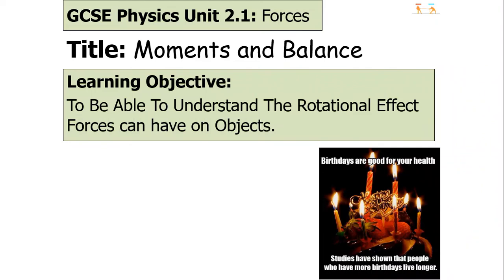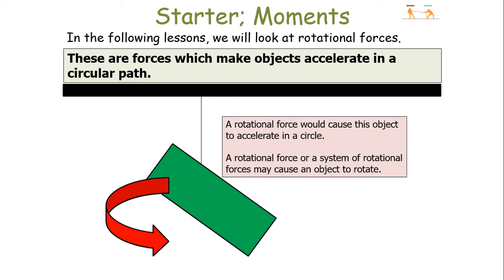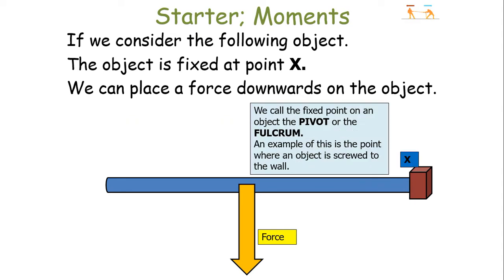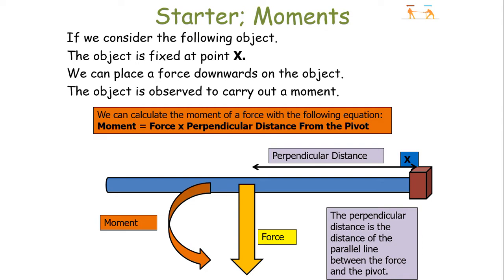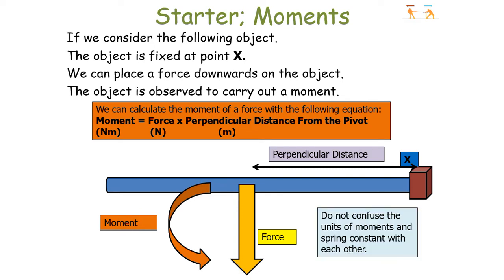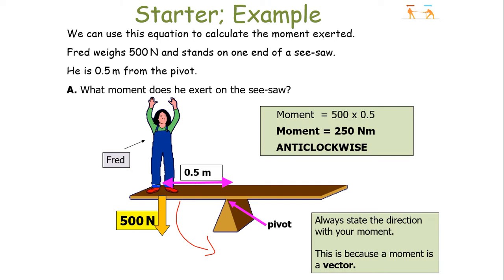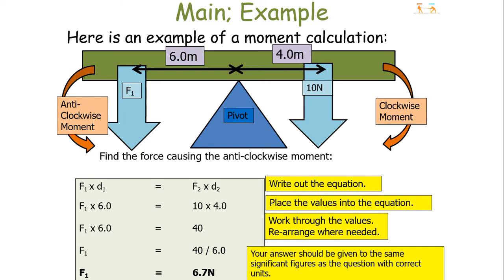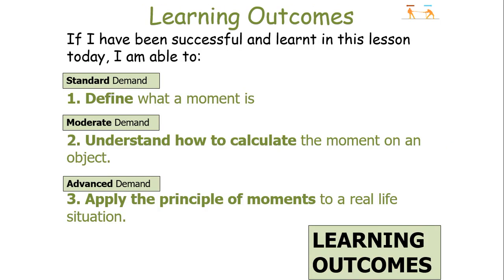Moments and Balance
This is video looking at the concept of moments (of a force) and the principle of moments.

This is video is suitable for GCSE AQA Separate Science: Physics.